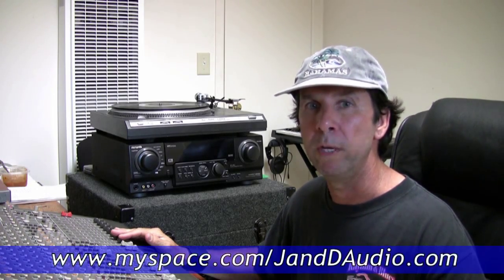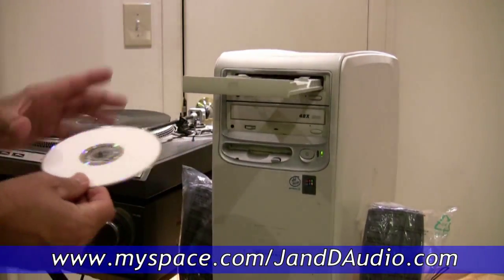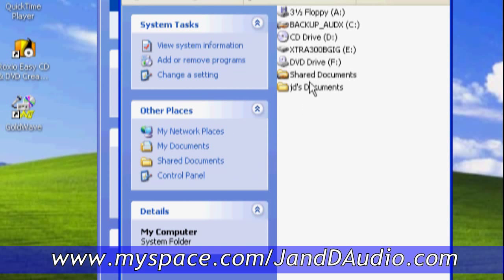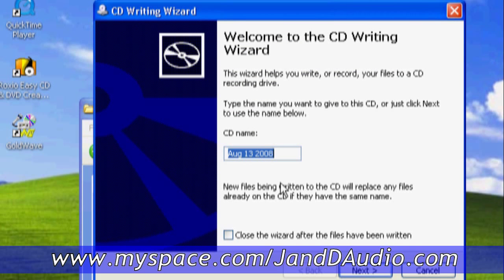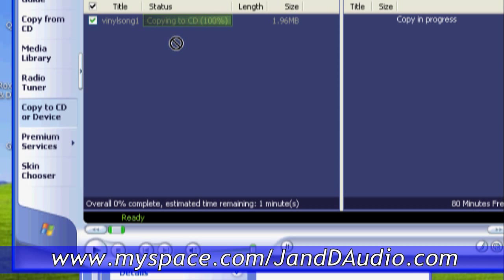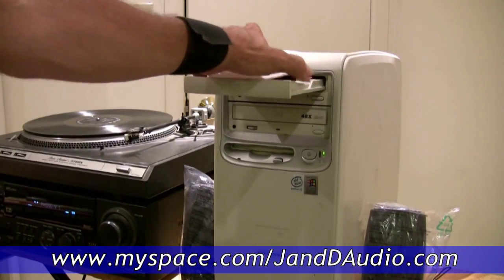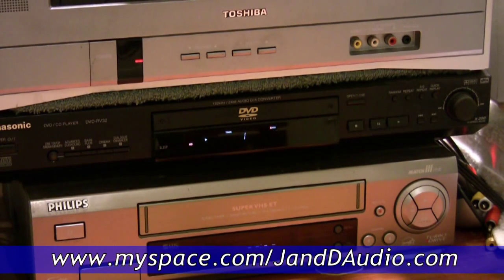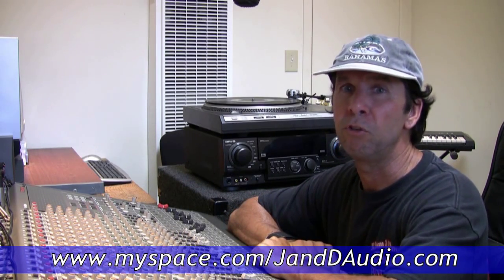How to record vinyl to CD PC easily part3